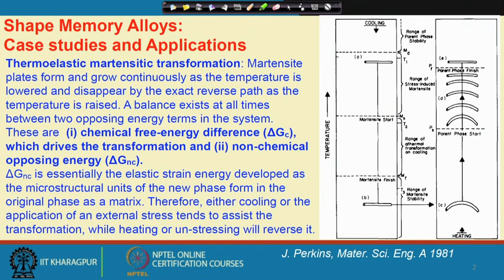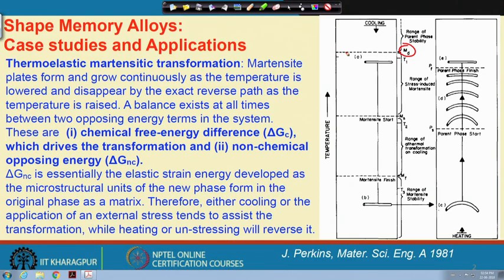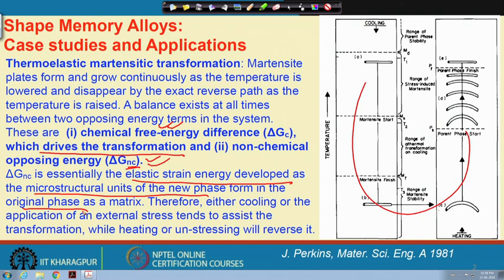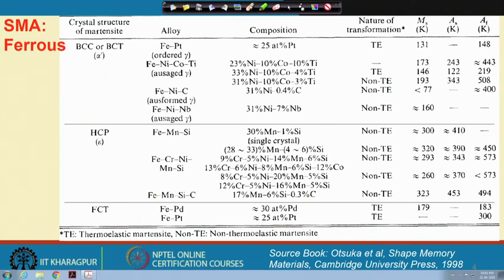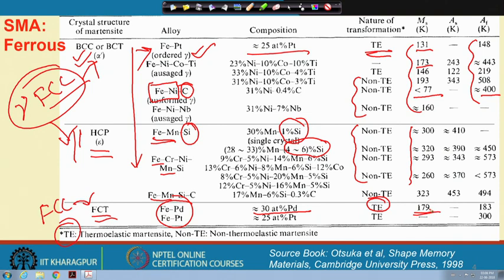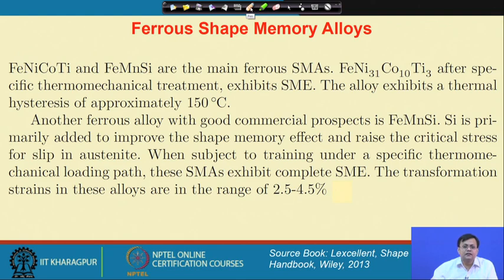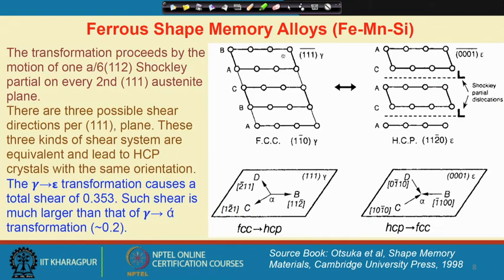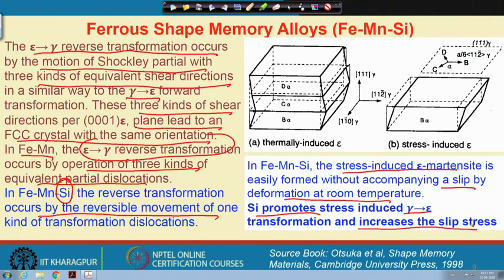Lecture 21: Shape Memory Alloys: Case Studies and Applications